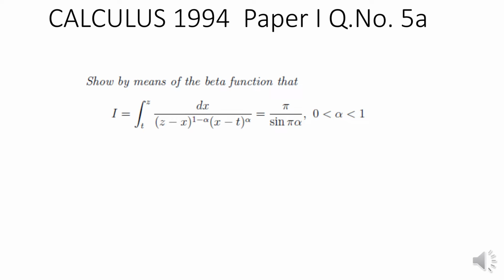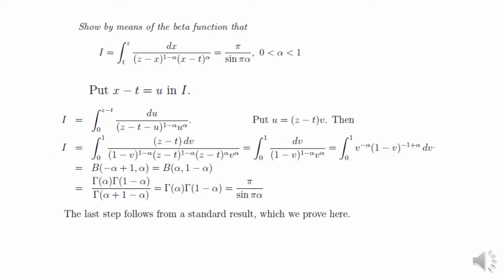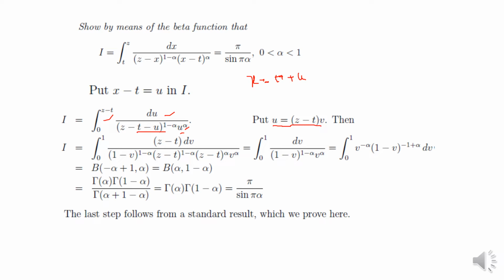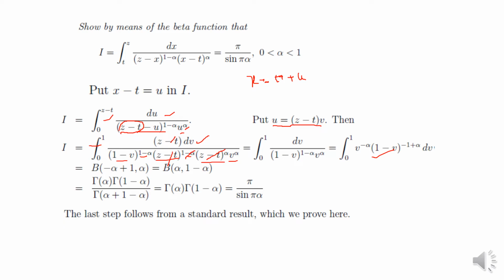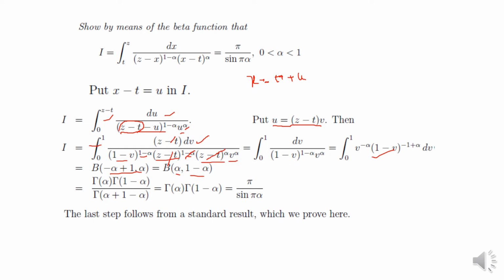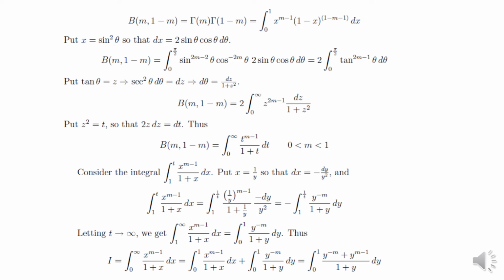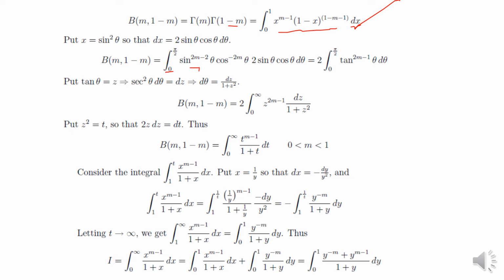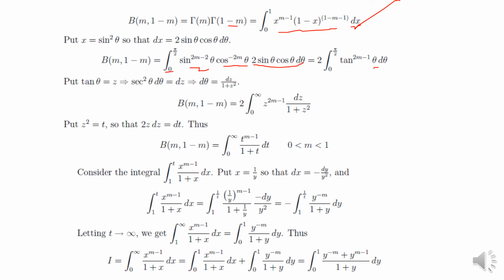Show by means of Beta function that integral... PYQ 1994 Q. No. 5a Calculus Mathematics UPSC CSE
Show by means of Beta function that integral...

PYQ 1994 Q. No. 5a Calculus Mathematics Optional Paper UPSC CSE